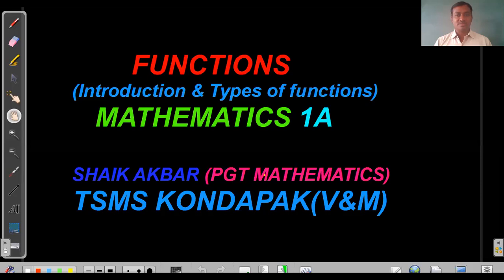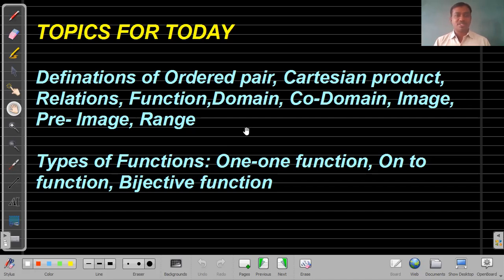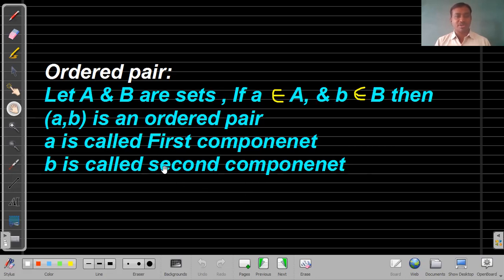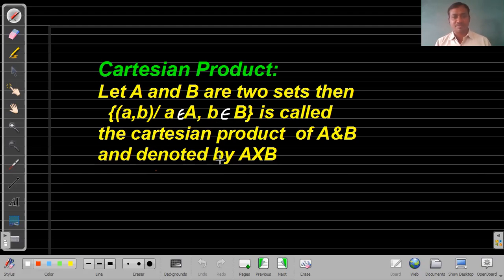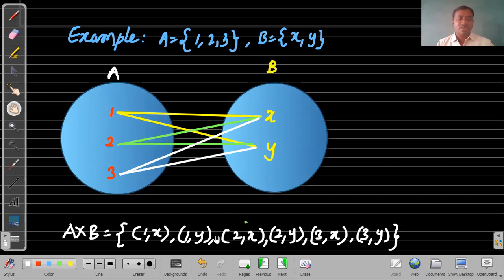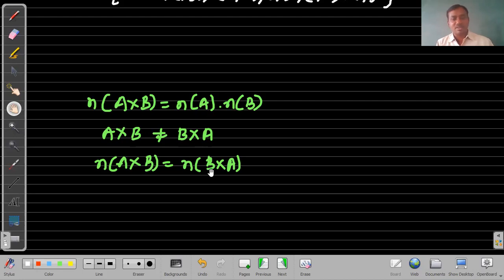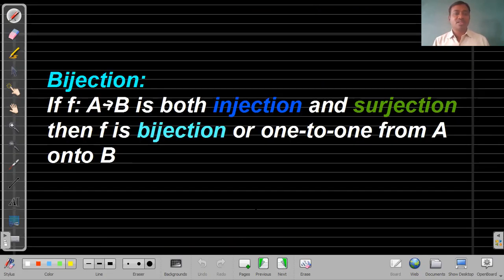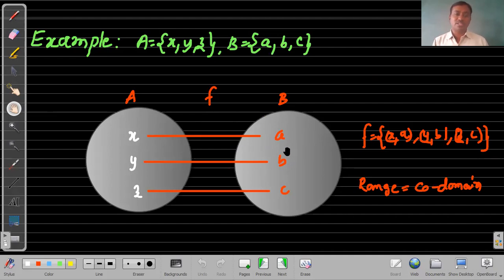Inter IA Functions